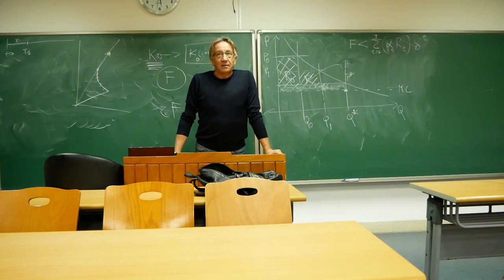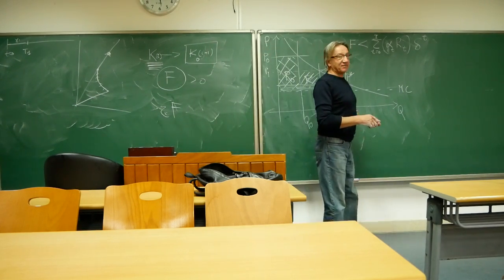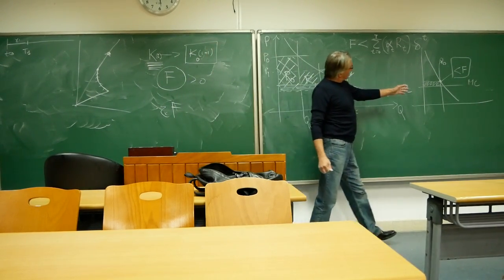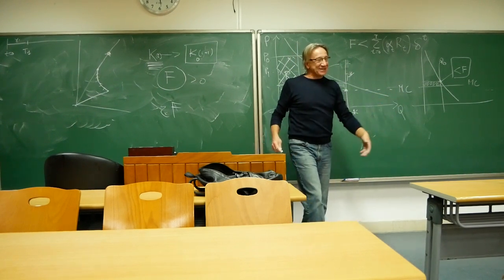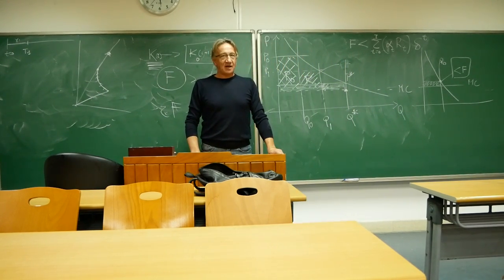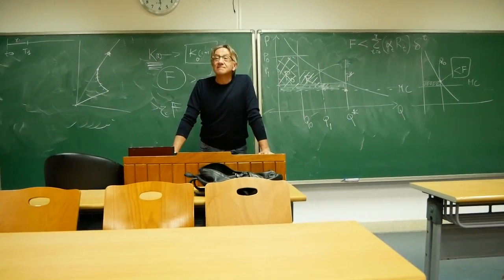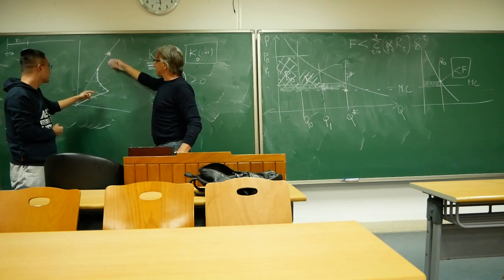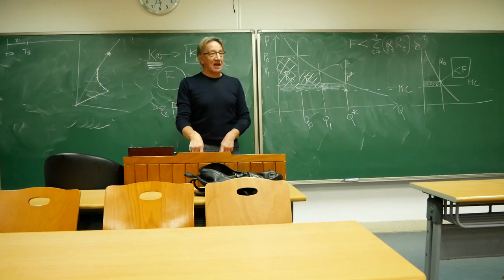Two lectures on the theory of economic growth - Peking University. 2.8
Two lectures (each divided in 8 parts of about 20 minutes per part) on the classical models of economic growth and their relations with the so-called new growth theory.

UNFORTUNATELY parts 2.2-2.4 have been lost in conversion ... I am sorry for the inconvenience.